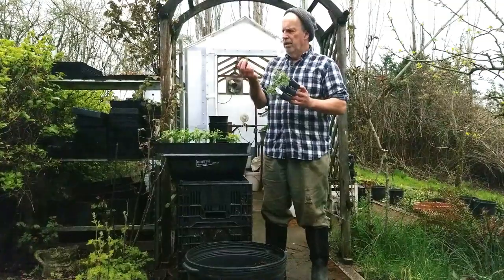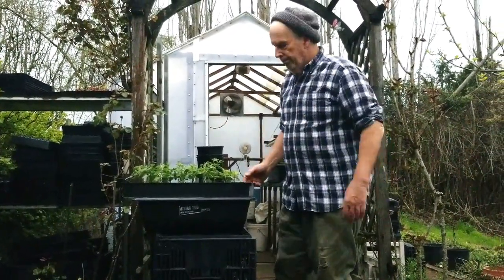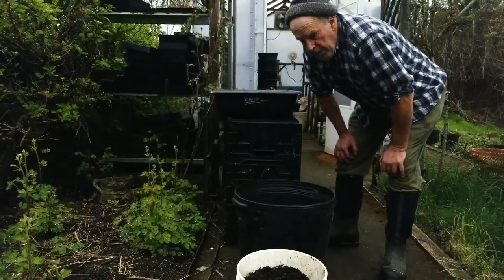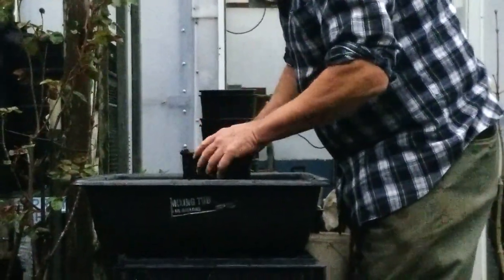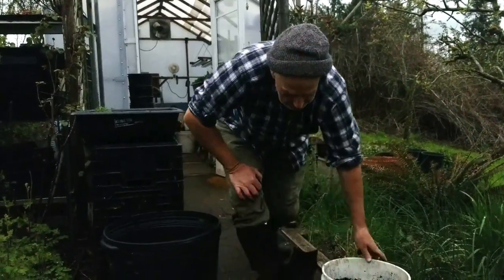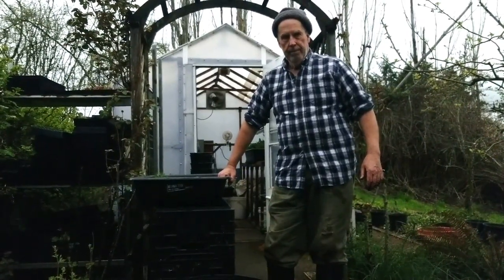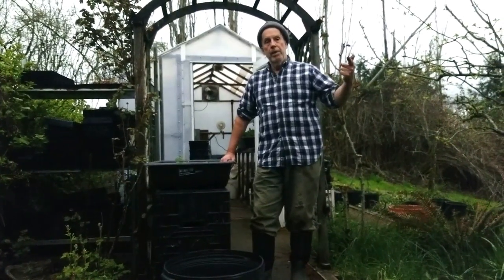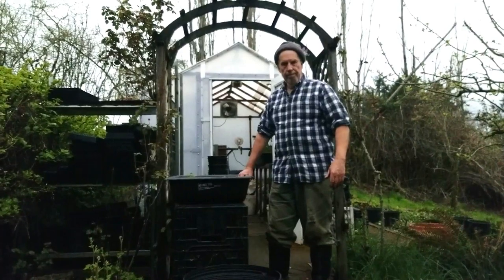Potting up our Pot Mums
Hi Folks! Well it's been about a month since we took our cuttings of potted mum's and things have really started to take root.  so much so that it's now time to transplant these guys into larger containers. Follow us this week as we show the results of taking our own cuttings.

Bare Mtn Farm's YouTube channel was created to provide free video content on the techniques and other topics on our flower farm that help promote growing a sustainable and regenerative way.  If you would like to make a donation to help offset the costs in creating this content, you will be helping in the promotion of our efforts so that we can keep producing this useful content. Thank you in advance for any generous  contribution you can make, all gifts are greatly appreciated!